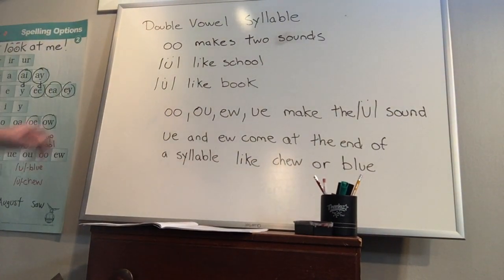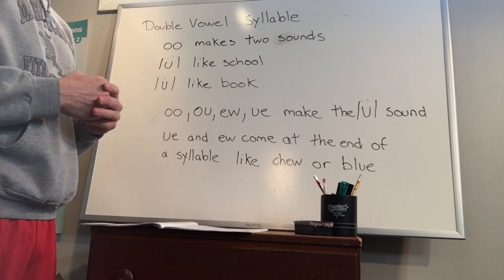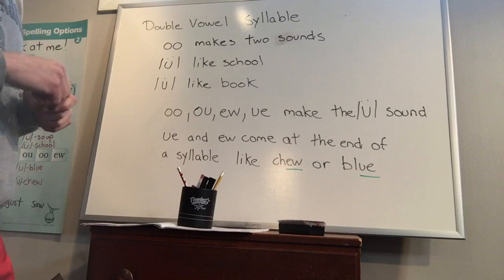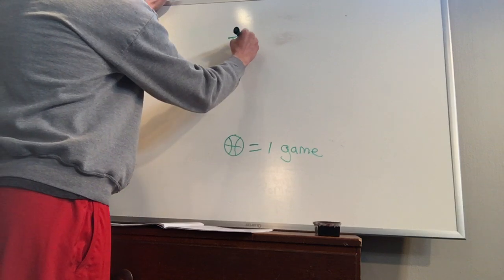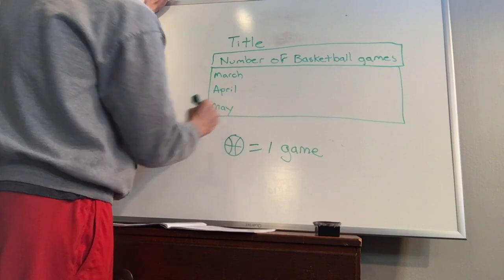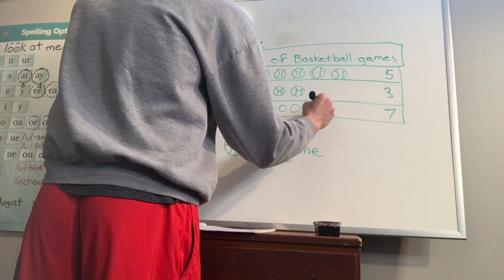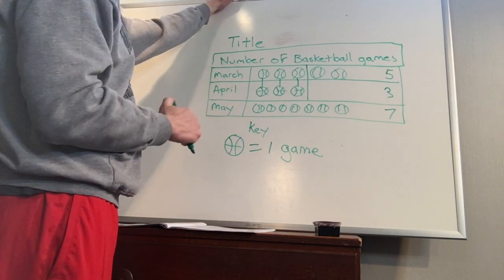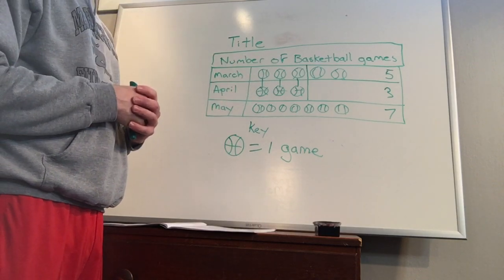Mr. Whitley's 2nd Grade Lesson for 4/7/20 part 1